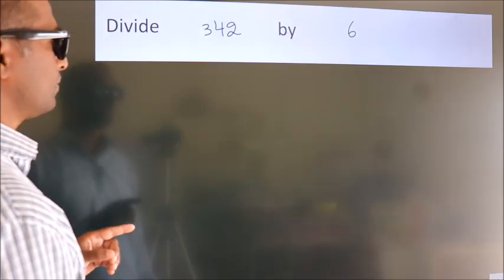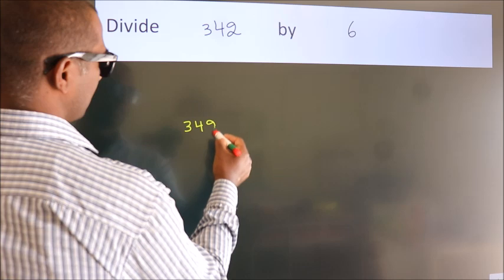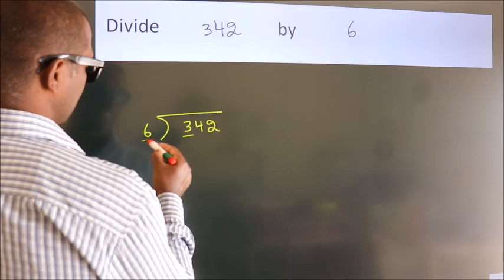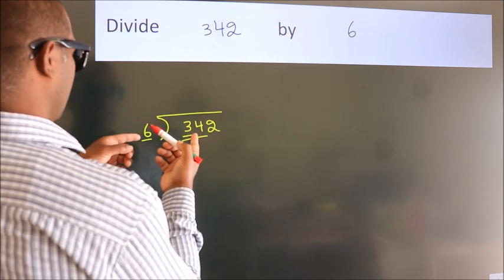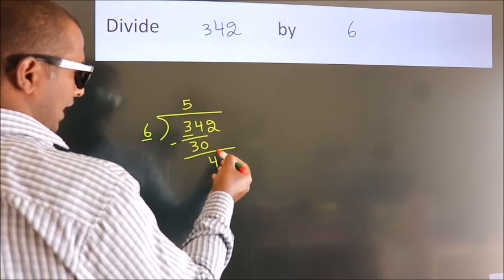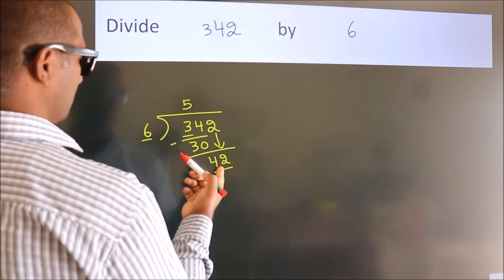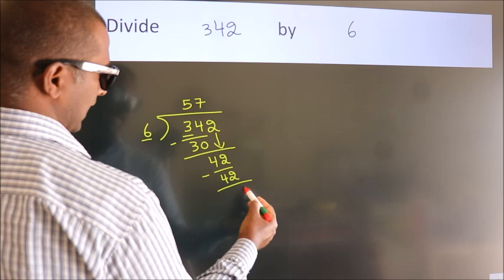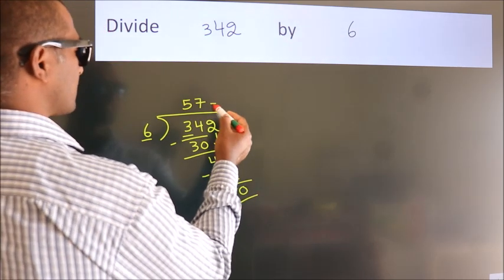Divide 342 by 6 Divide completely